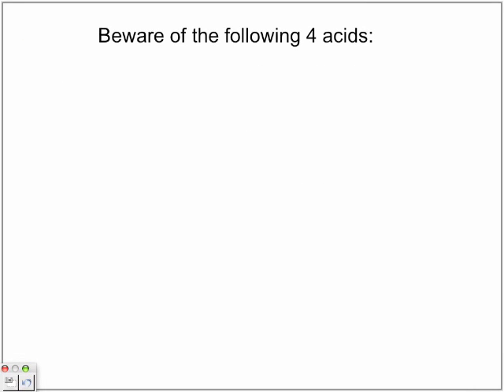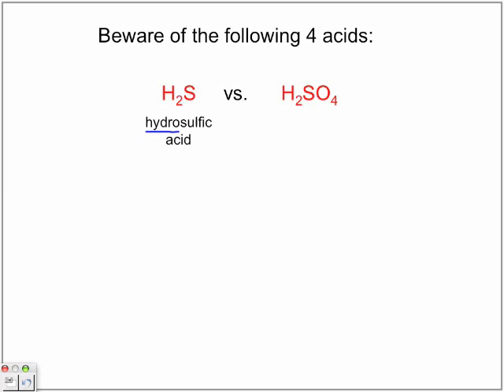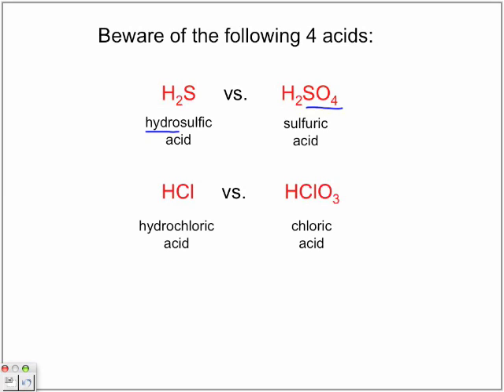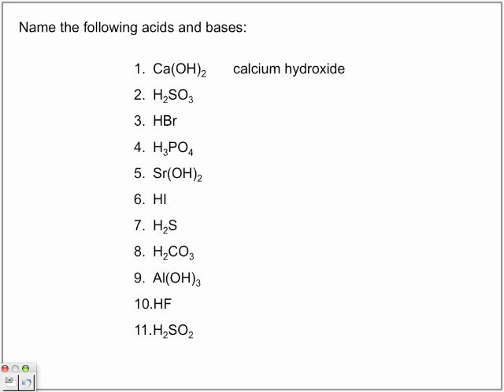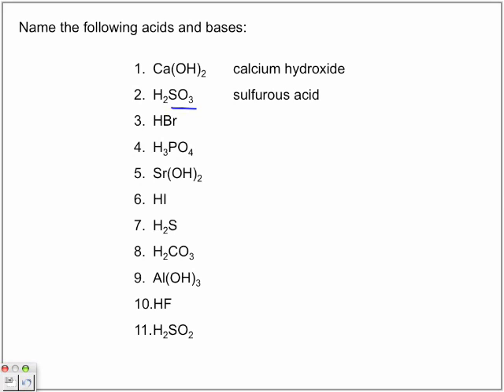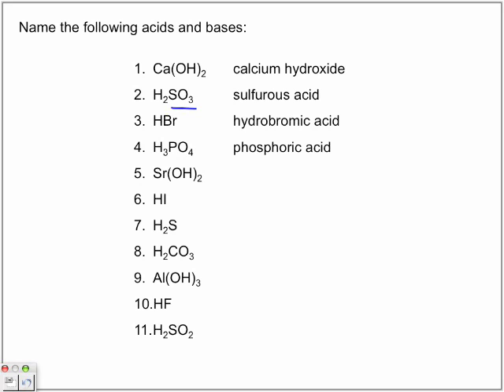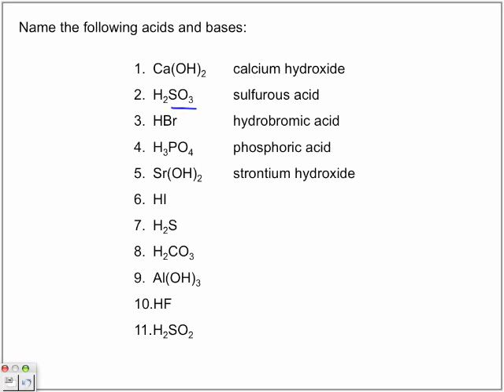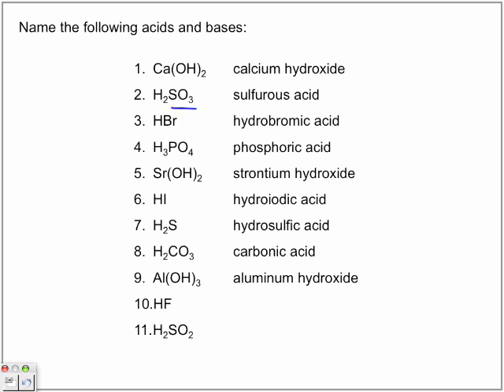Formulas Lesson 10: Acids Bases Practice Questions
The following episode looks at binary acids, oxy-acids and bases nomenclature.  Look over the Polyatomic ions as well as Polyatomic Variations. These acids end in -ic acid or -ous acid depending on it's Polyatomic derivative. Bases contain the polyatomic hydroxide. Download this episode for free from iTunes by typing the word "PapaPodcasts" in the search window.